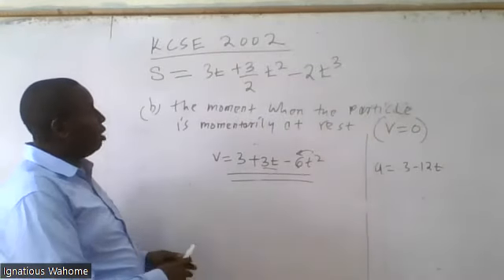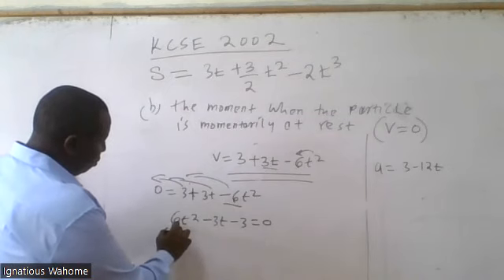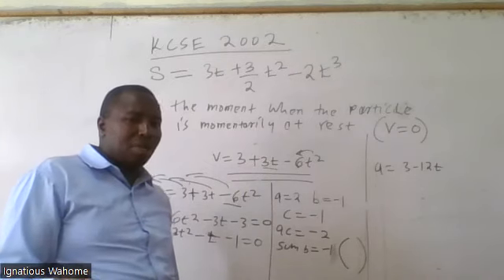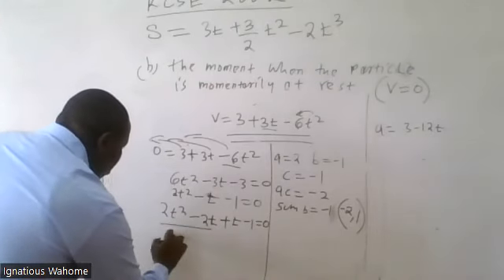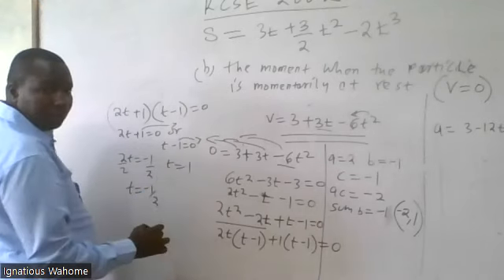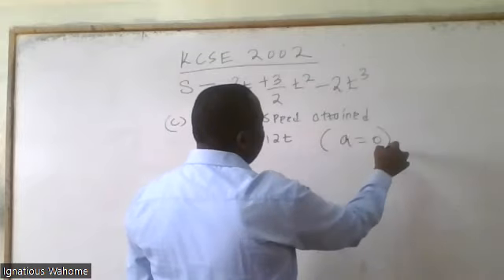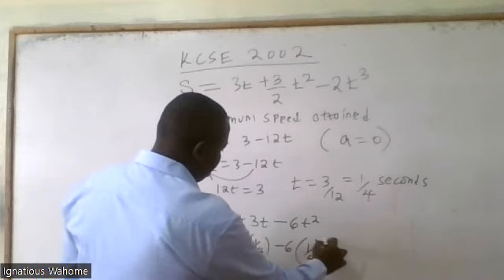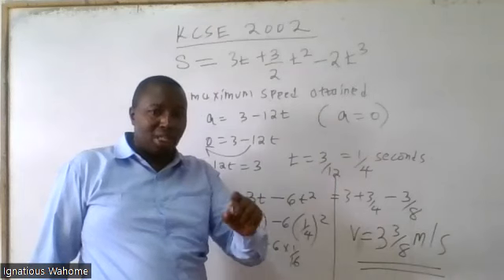form 4 maths application of differentiation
form 4 mathematics application of differentiation